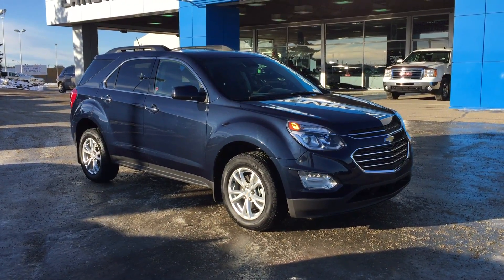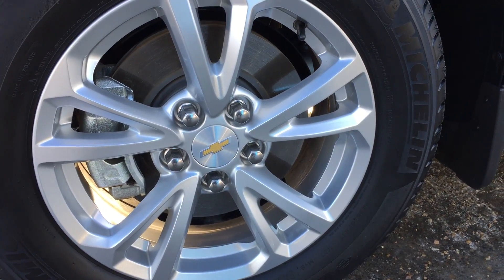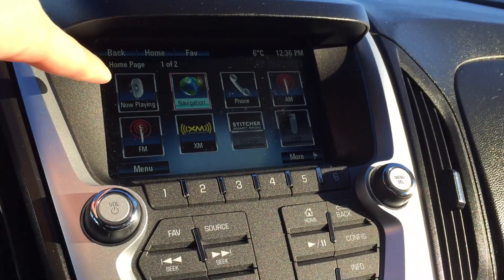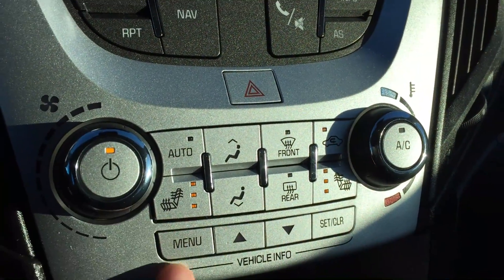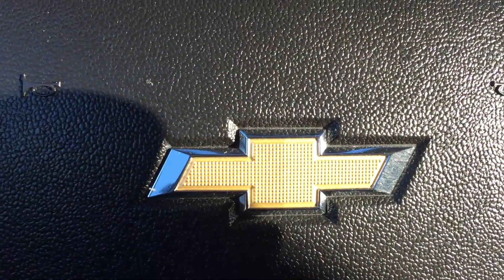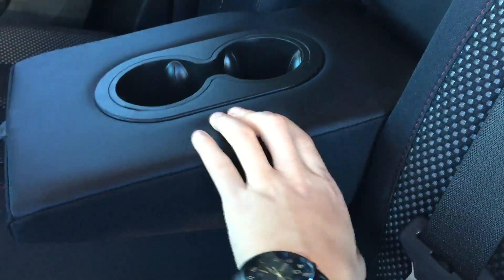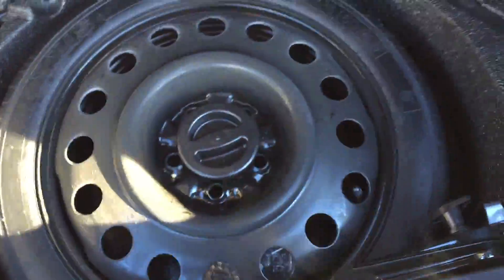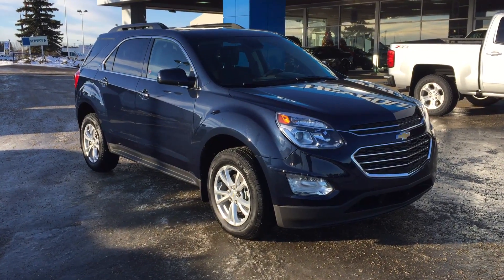U52940A 2017 Chevrolet Equinox LT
U52940A| Lakewood Chevrolet | 2017 Chevrolet Equinox LT
Comments:
This Chevrolet Equinox Comes Equipped with These Options
Windows, power with Express-Down on all 4 doors, Wheels, 17" (43.2 cm) aluminum, Visors, driver and front passenger illuminated vanity mirrors, Traction control, Tires, P225/65R17 all-season, blackwall (Included and only available with (RVF) 17" (43.2 cm) aluminum wheels.), Tire, compact spare with steel wheel, Tire Pressure Monitor System (Does not monitor spare.), Theft-deterrent system, anti-theft alarm and engine immobilizer., Suspension, Refined Ride, Suspension, rear independent multi-link with hydraulic rear trailing arm links and stabilizer bar.
Stop by Lakewood Chevrolet located at 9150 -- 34 Avenue. NW, Edmonton, AB T6E 5P2 for a quick visit and a great vehicle!

9150-34 Ave, Edmonton Ab, T6E-5P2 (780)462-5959